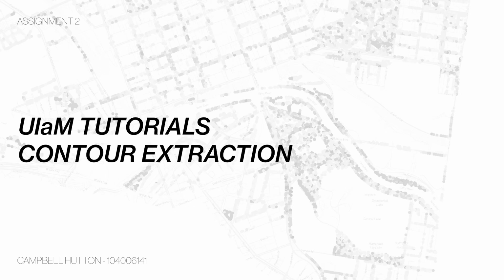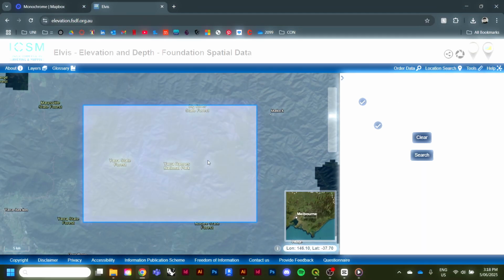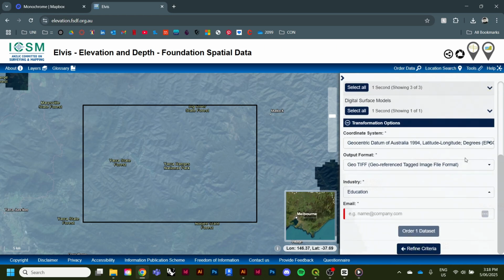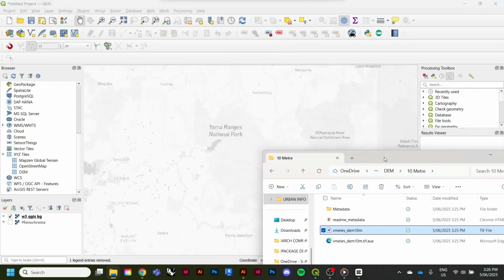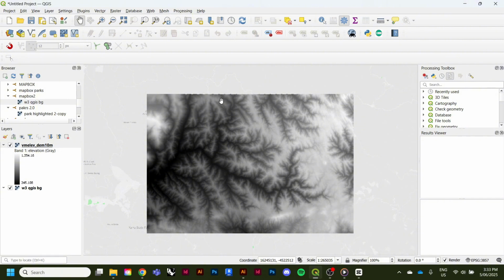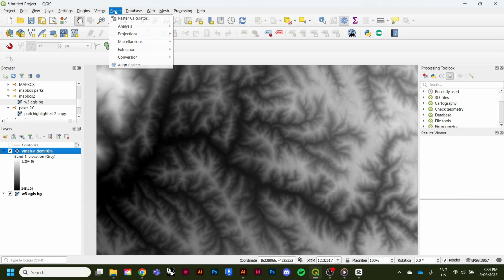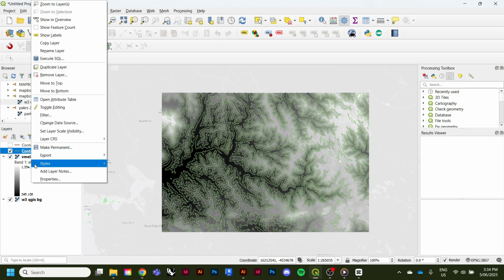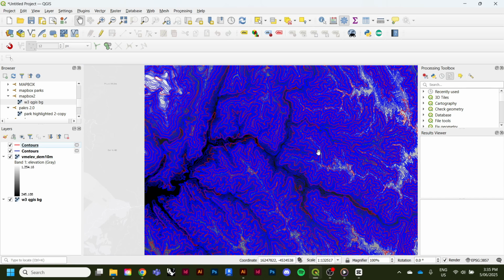HOW TO EXTRACT CONTOURS IN QGIS